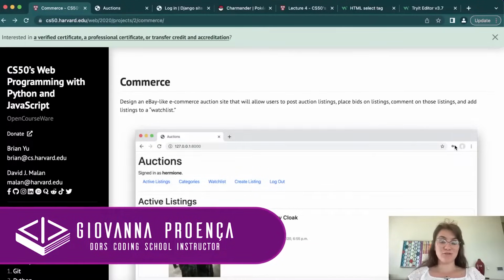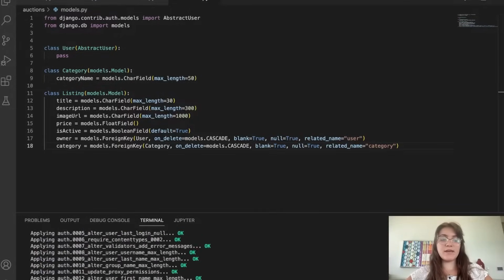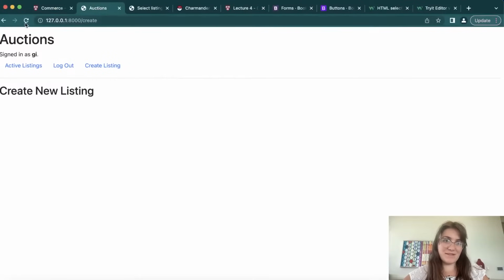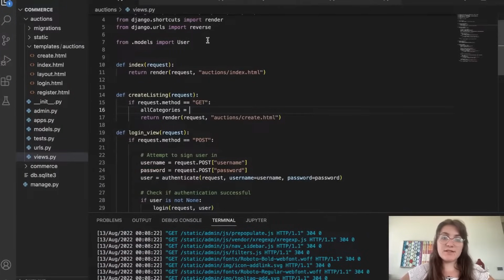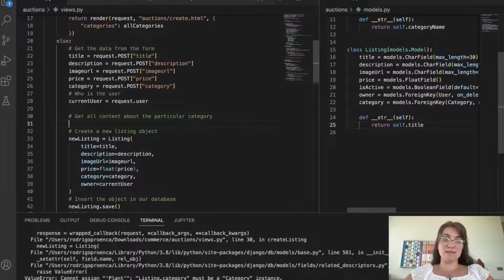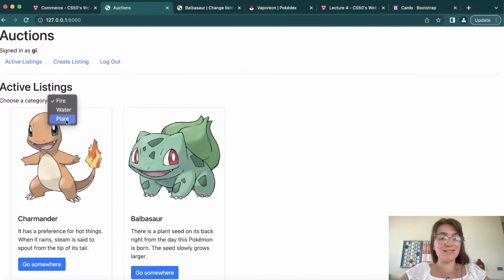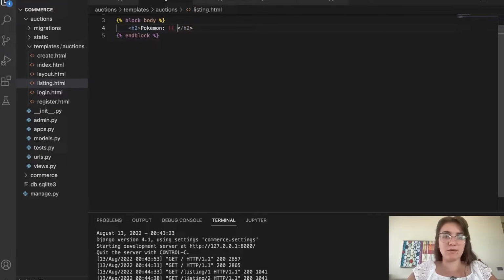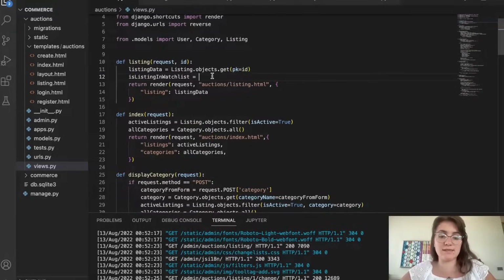(CS50 WEB) COMMERCE - PROJECT 2 | SOLUTION